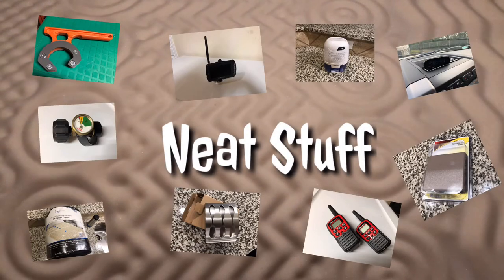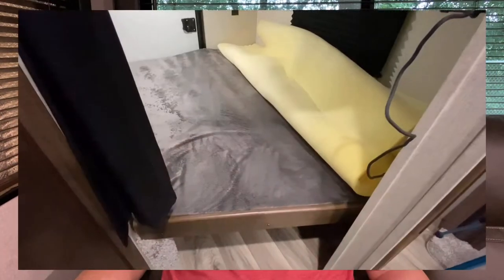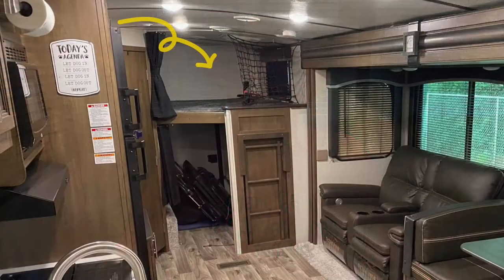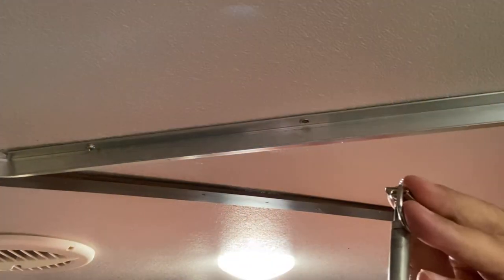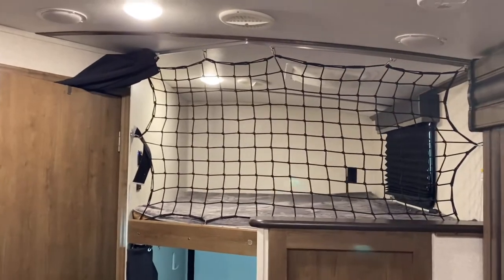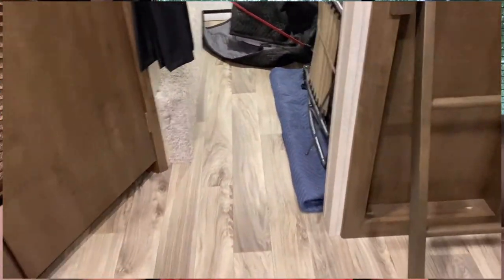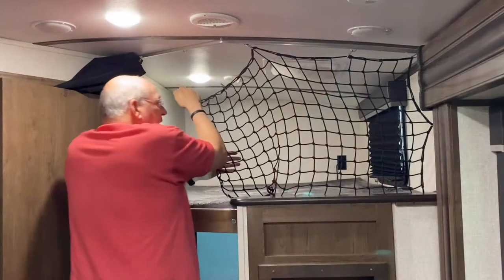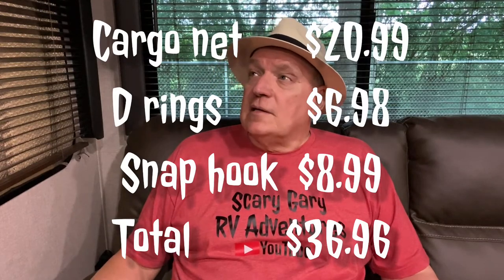Cargo Nets in RV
About this episode:
Cargo Nets in RVs

Product:

CZC AUTO 22"x38" Black Latex Bungee Cargo Net Strech to 44"x76", Luggage Netting with 2"X2" Small Mesh and 12 Adjustable Plastic Hooks, for Rooftop Cargo Carrier Roof Rail Rack Hitch Basket SUV

TCH Hardware 20 Pack Small Steel D-Ring Tie Downs - Case Truck Cargo Trailer RV Boat Anchor Lashing D Ring

12 Pcs Small Carabiner Clip - Stainless Steel Spring Snap Hook for Bird Feeders or Dog Leash & Harness, Quick Link Keychain(M4,40mm, can Hold 150lbs)

Some pictures are from Amazon,  YouTube & Google

Music: “Halloween” by The Second Life and “Camping Day” by LowRider